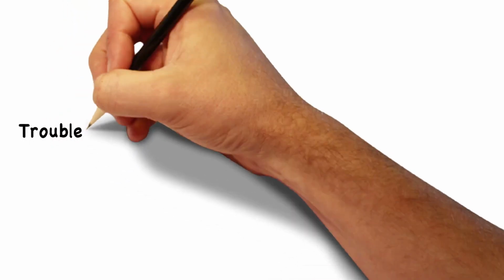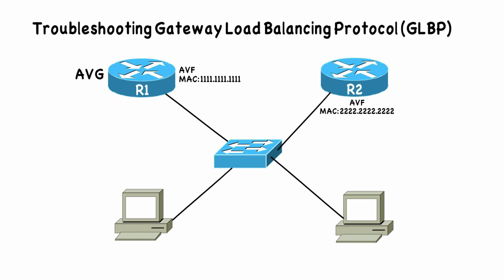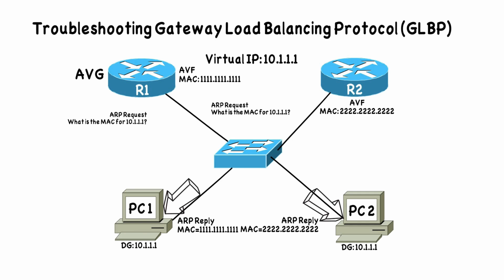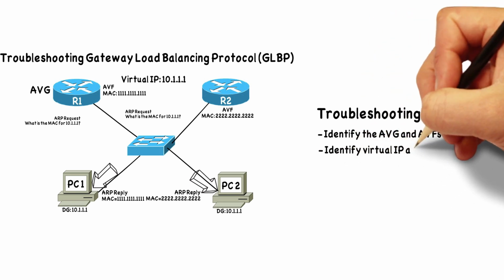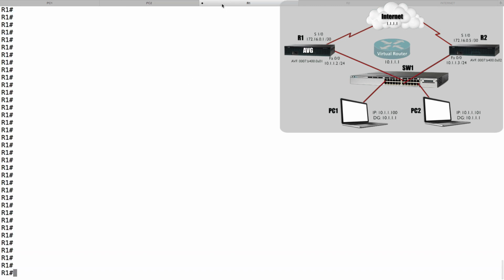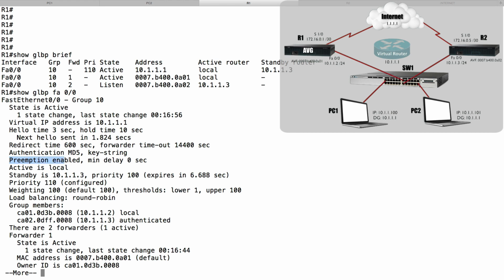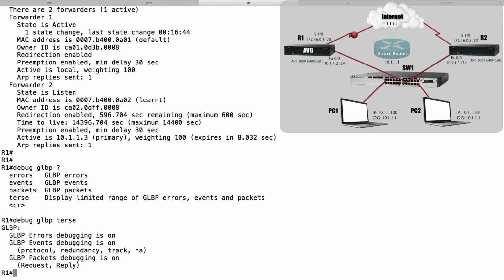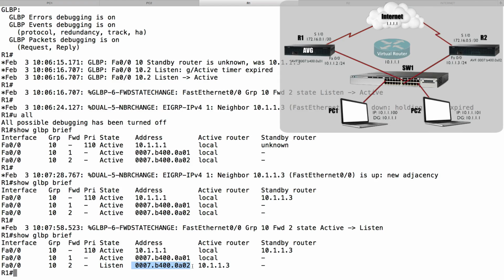CCNP | Basic Course | Free | Download